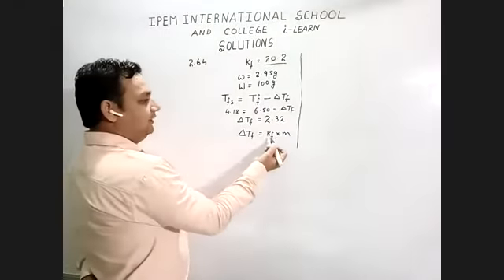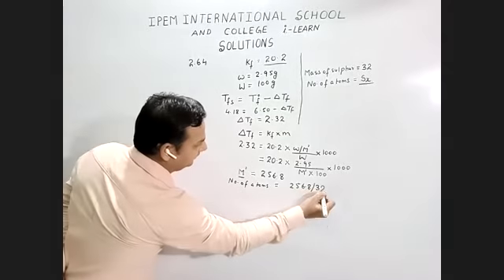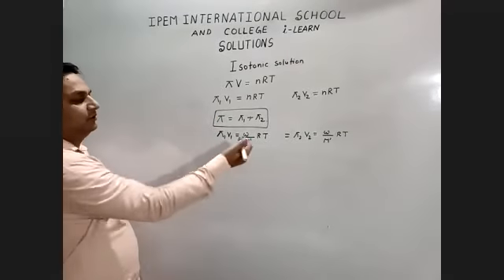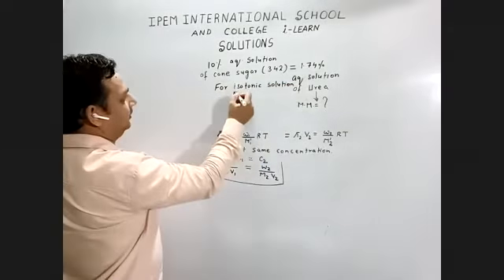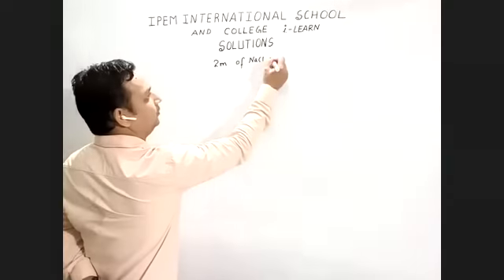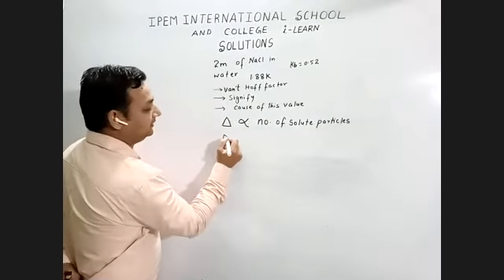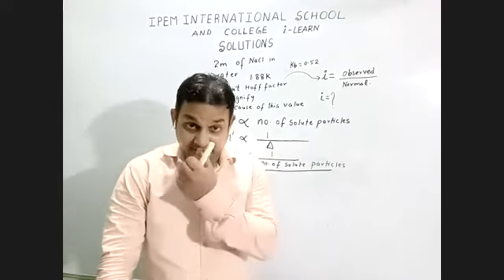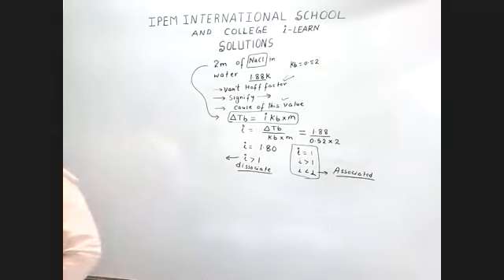Class 12 Chemistry: Chapter-2 Solutions Part -15